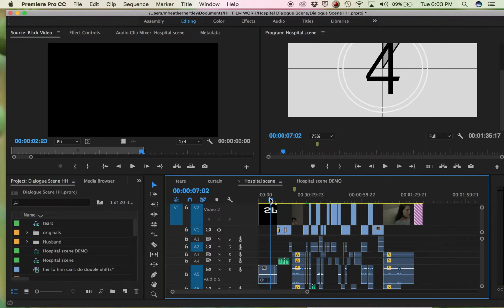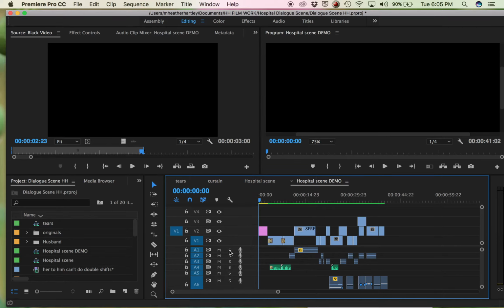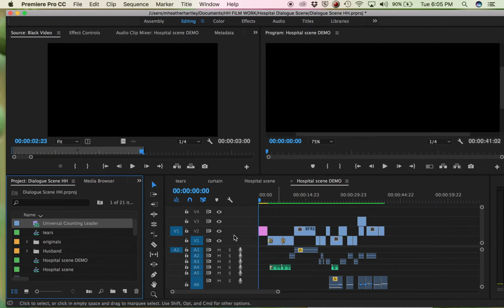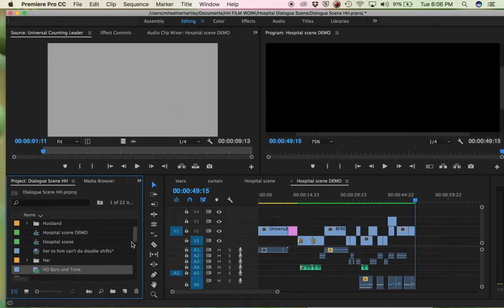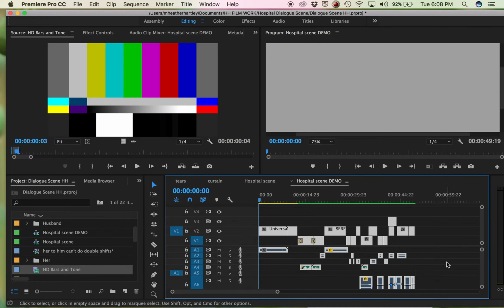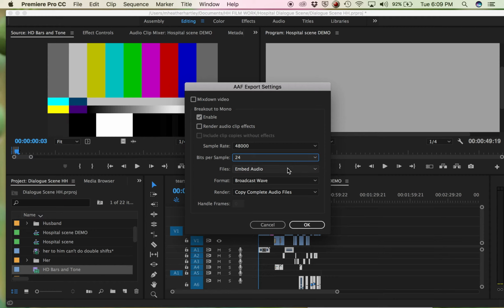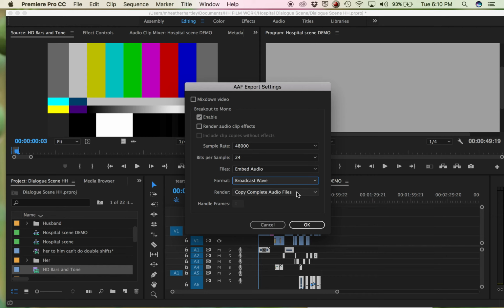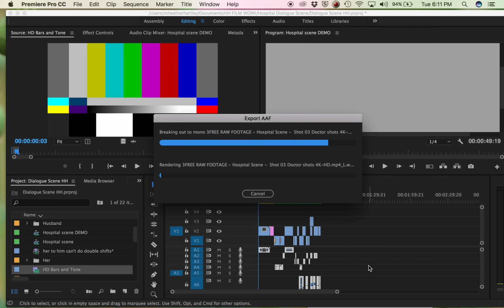Exporting from Premiere for ProTools